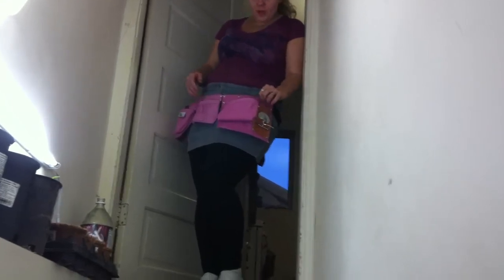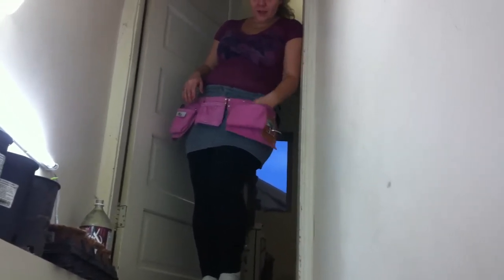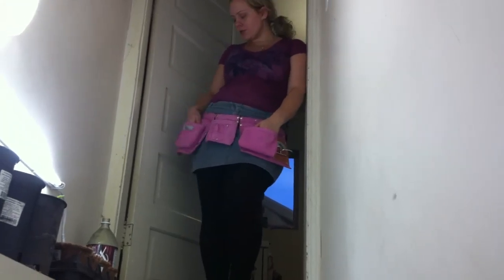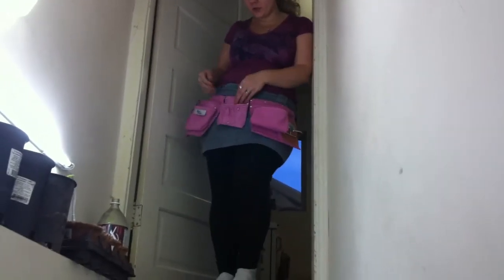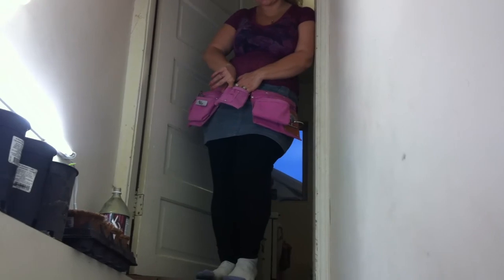Wife's pink tool belt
Wife got a pink tool belt to help me work on the house, she thinks its the greatest thing ever, we'll see if she actually does any work with it or just stands around looking all sexy in it.